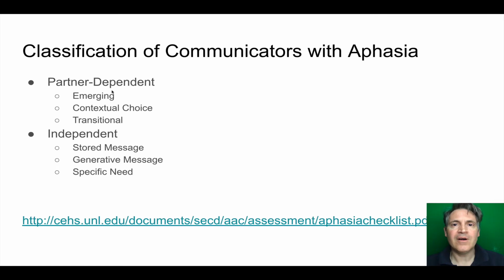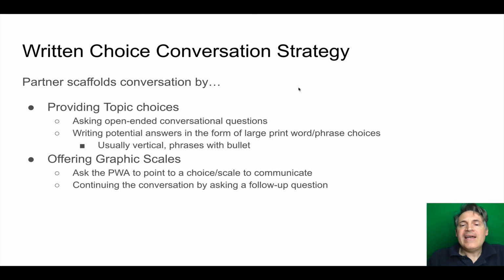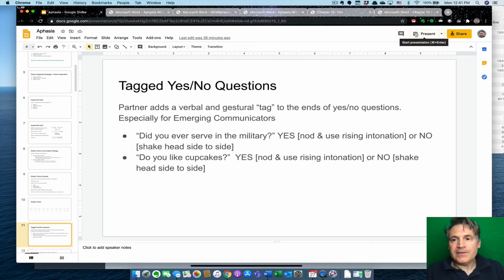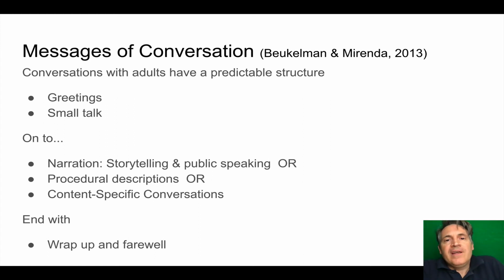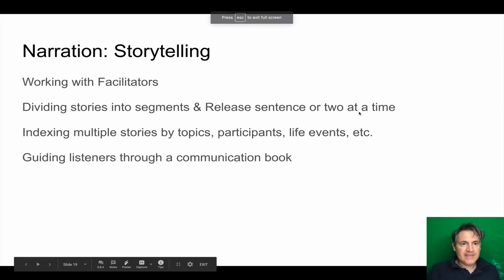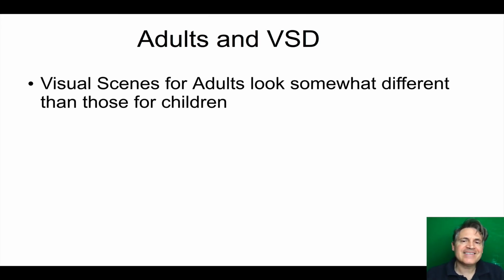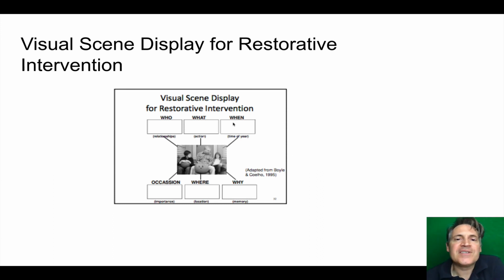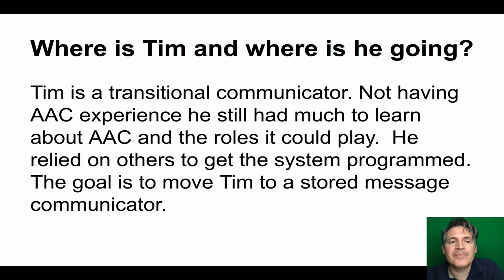Aphasia and AAC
In addition to information on working with people with Aphasia who require AAC I also have several examples from the Aphasia Page Set from Snap Core First by Tobii Dynavox